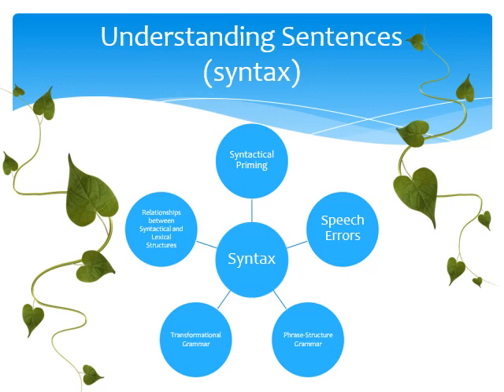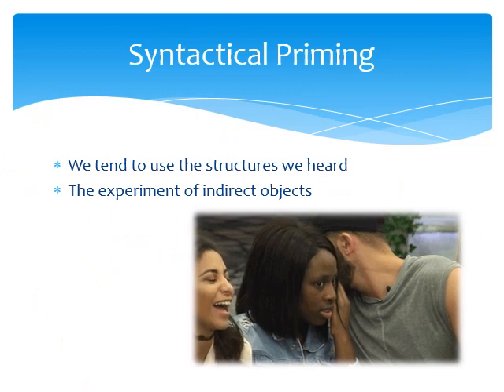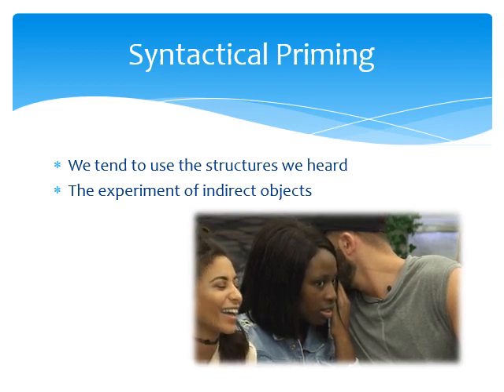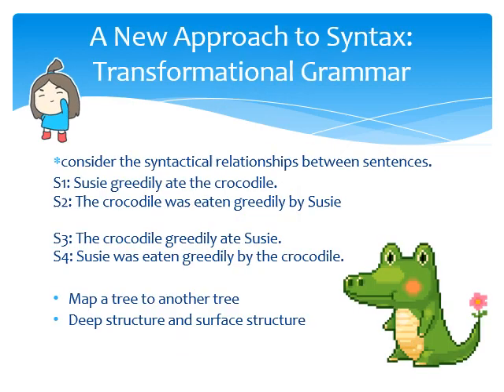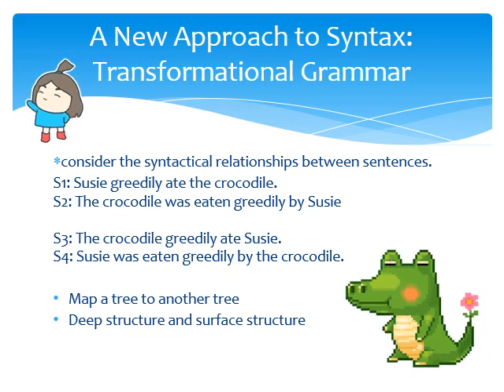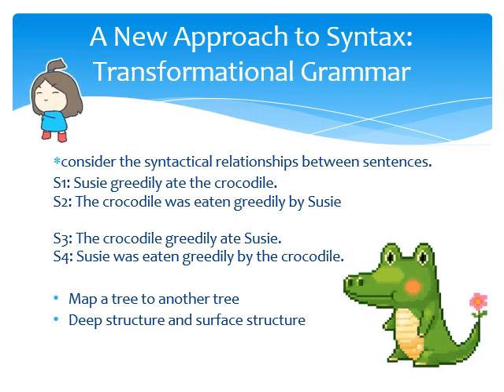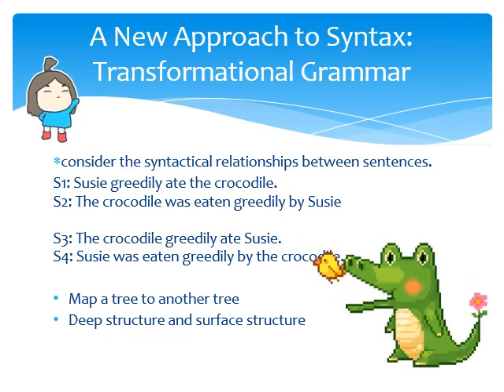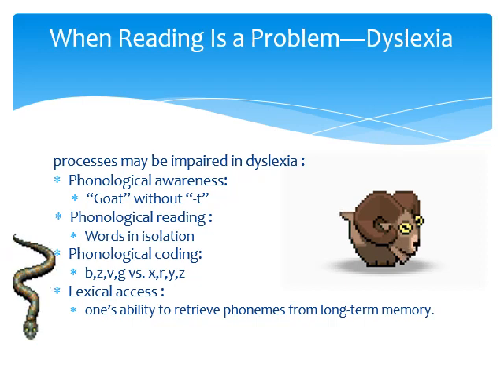Lesson 7 - Language Nature and Acquisition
What's here?
1. Discuss the meaning of language and its general properties
2. Identify the processes of language
3. Examine some neuro-psychological insights into language